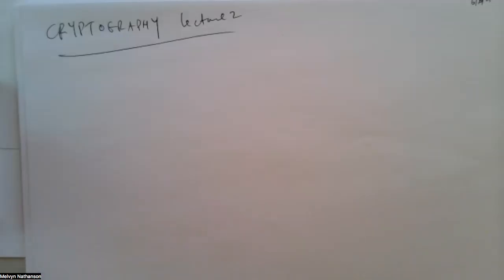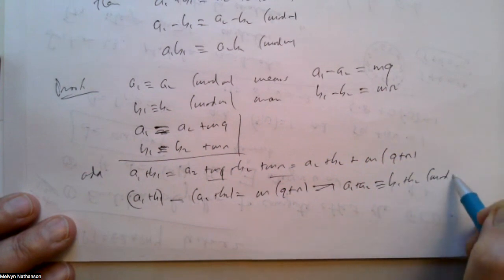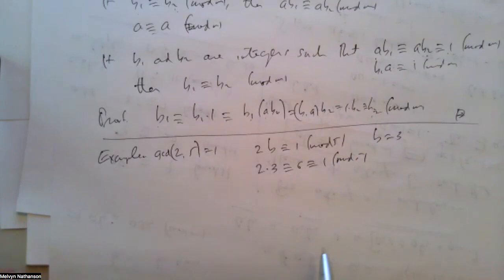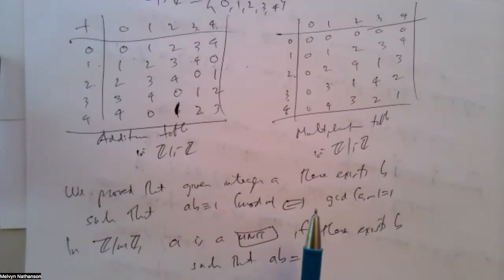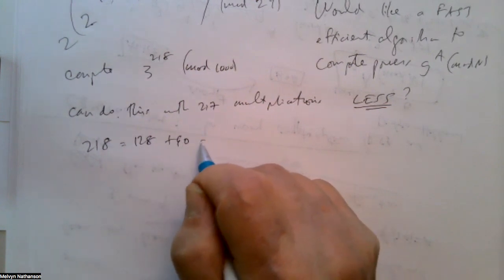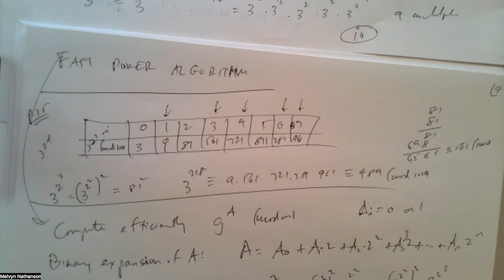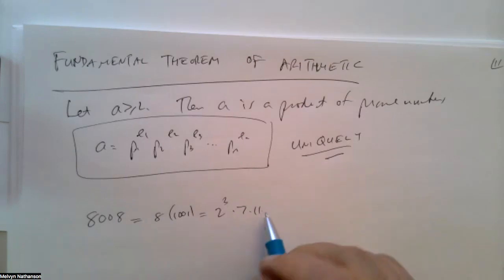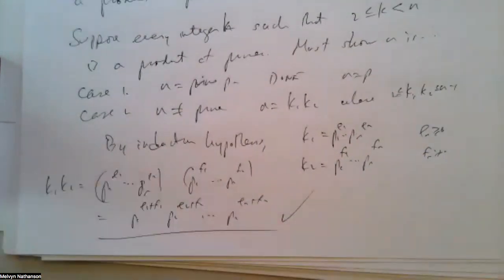Cryptography lecture 2